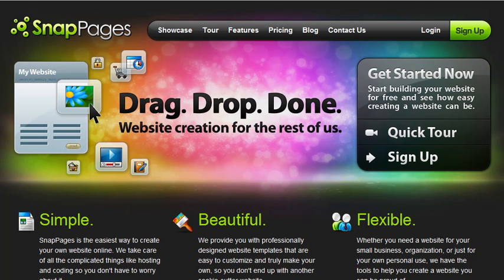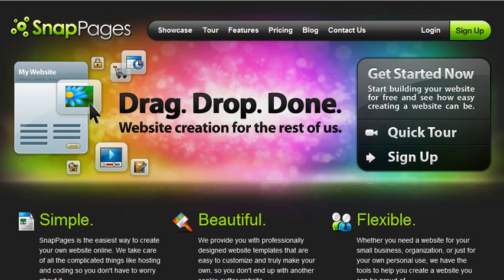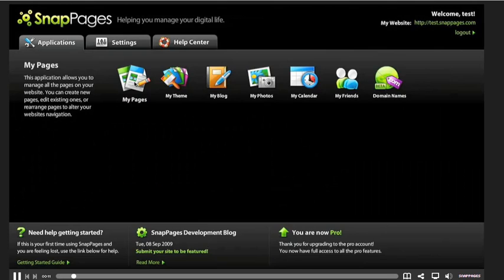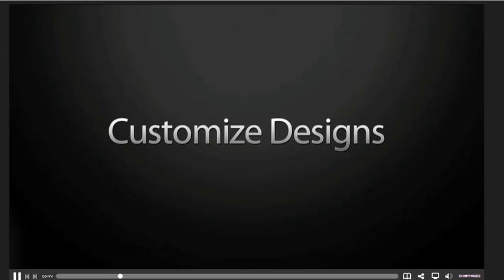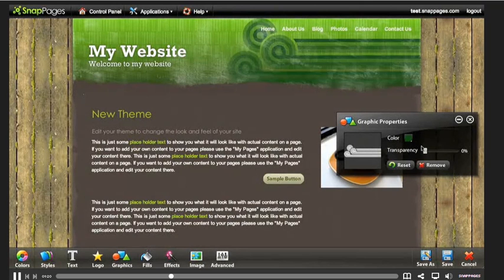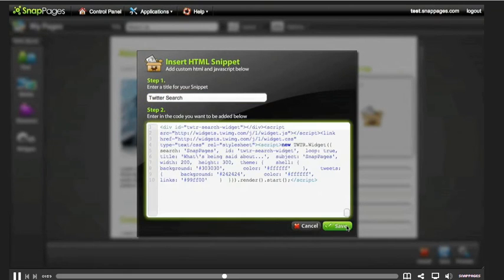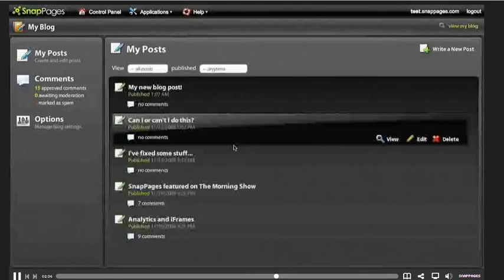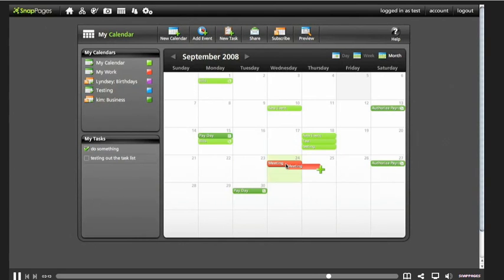SnapPages - Put Together Your Web Pages in Minutes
If you don't have any experience with graphic or web design then putting together a web page of your own can be a hassle. With snap pages you just drag, drop, and your done.